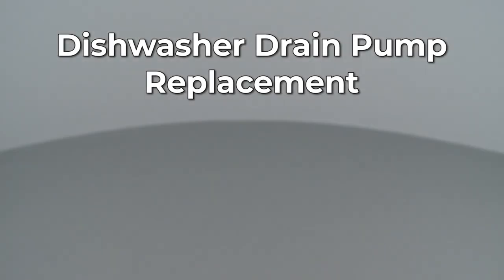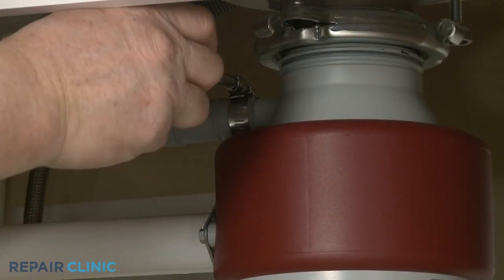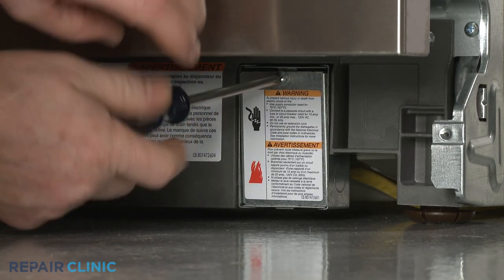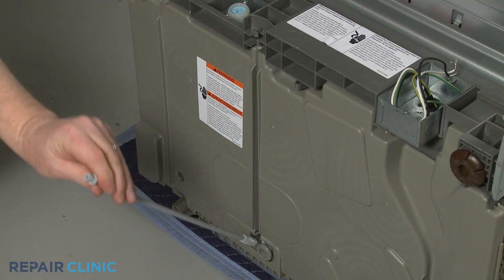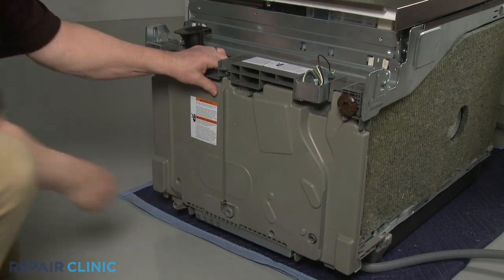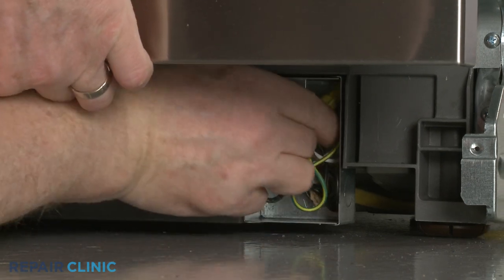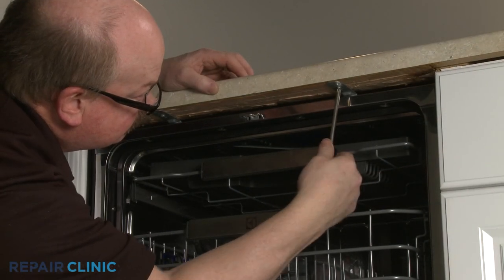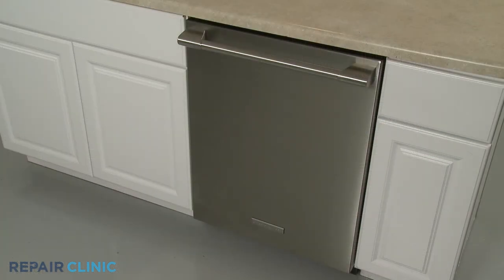Electrolux Dishwasher Drain Pump Replacement A00060404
This video provides step-by-step instructions for replacing the drain pump on Electrolux dishwashers.